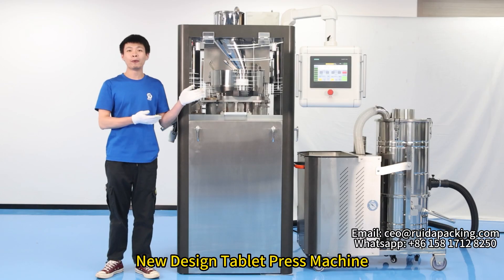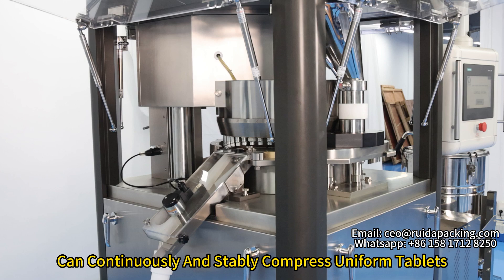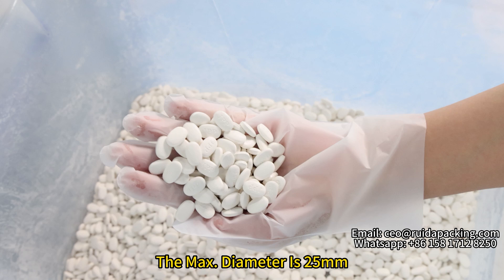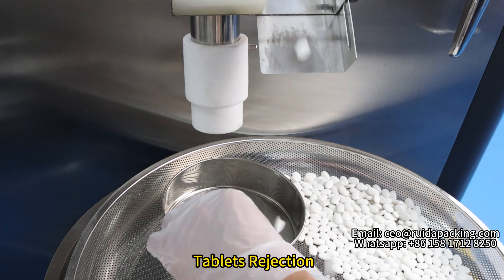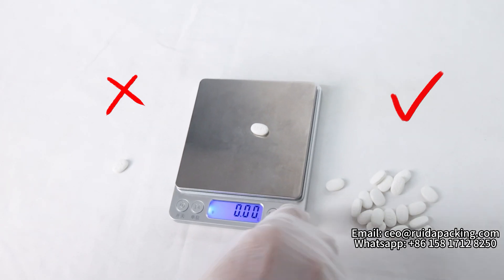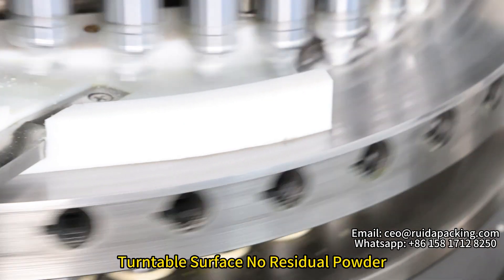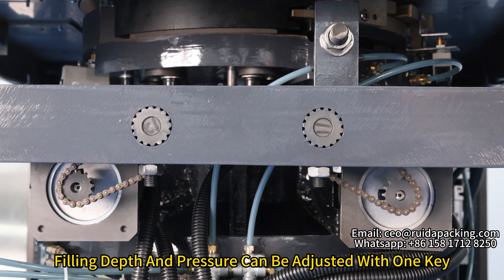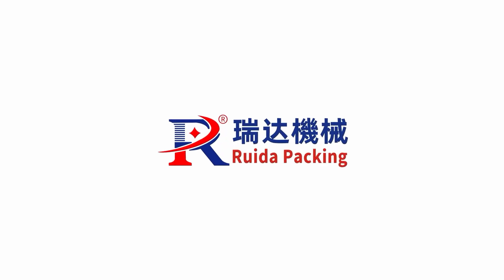ZP-40 Tablet Press Machine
Our Product Range including:
Blister Packing Machine (For Capsules/Tablets/Butter/Ketchup...)
Electronic Counting Machine(For Tablets/Capsules/Candy/Gummy...)

Thanks & Regards,
Petty Fu

Guangzhou Ruida Packing Machinery Co., LTD.

Building D, Guangying Technology and Creative Park, Haizhu District, Guangzhou